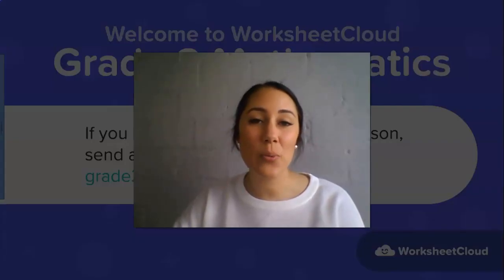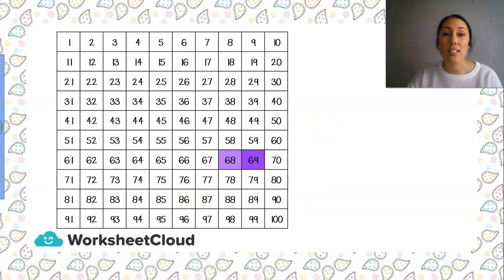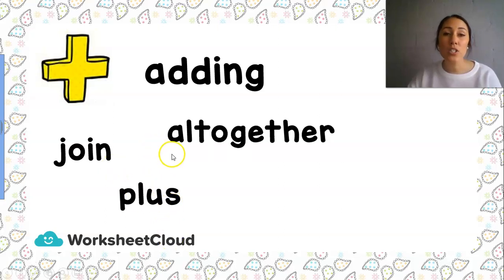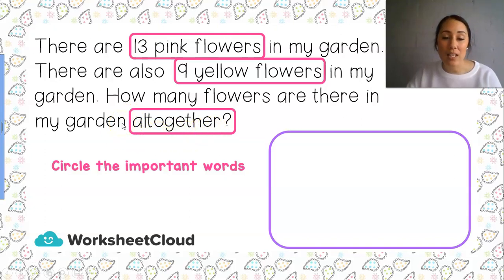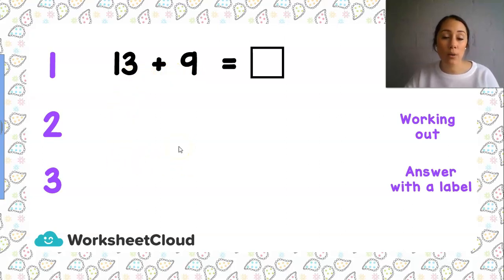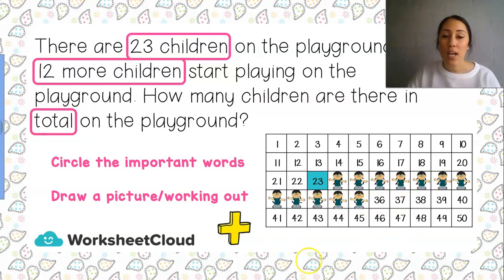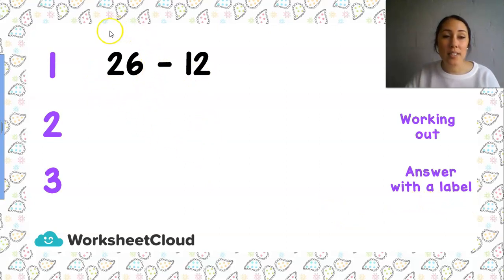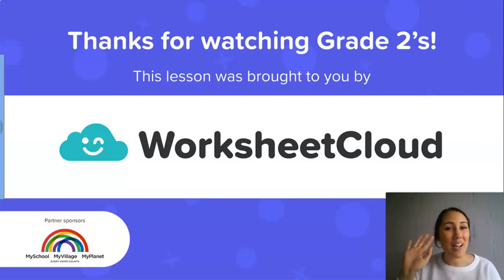Grade 2 - Maths - Story Sums / WorksheetCloud Video Lesson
In this Grade 2 Mathematics video lesson we will be teaching you about Story Sums.